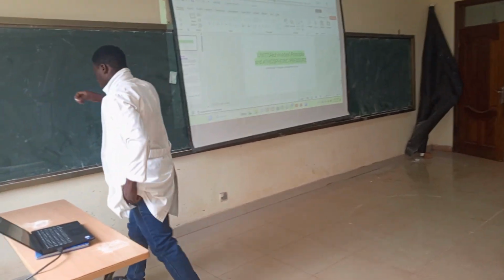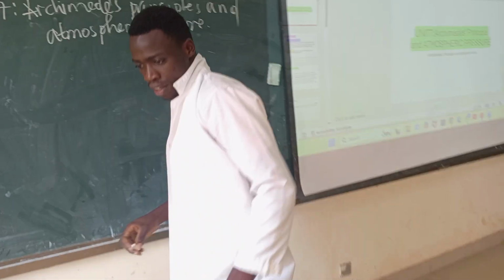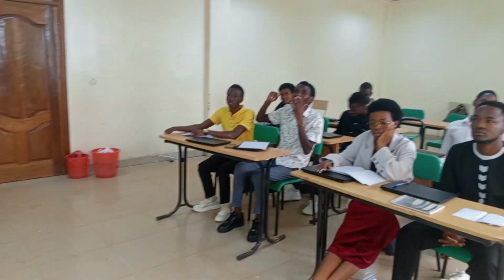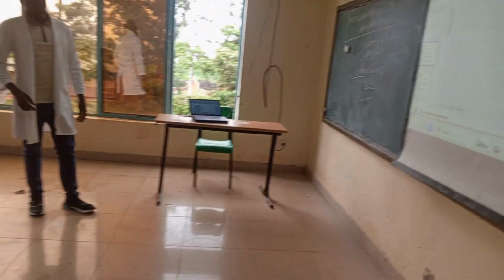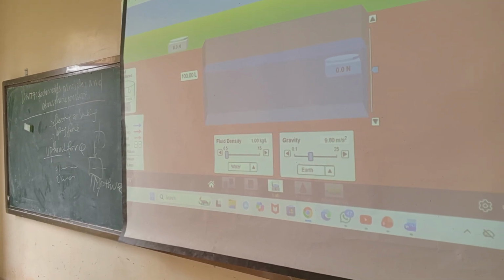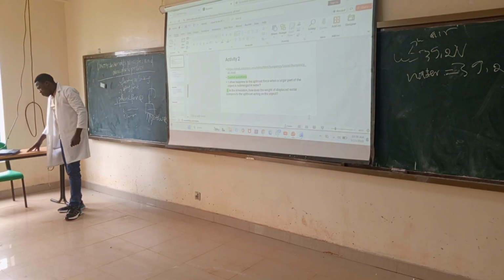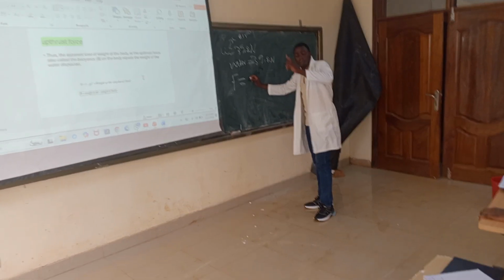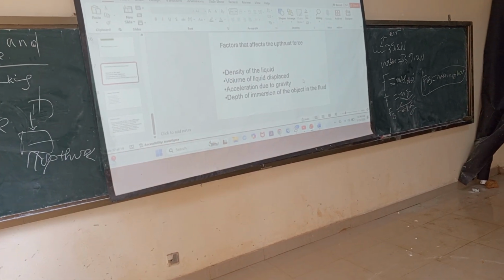Sylvestre teaching about Archimede's principle